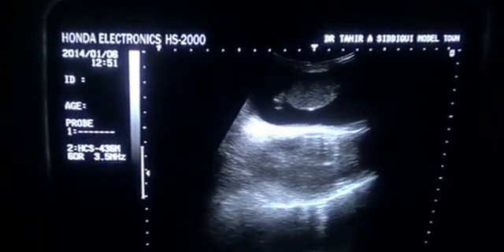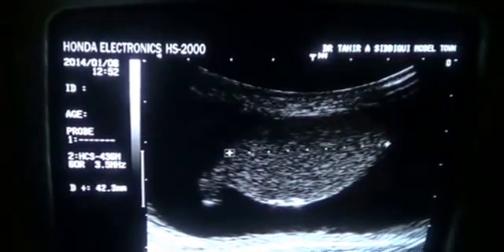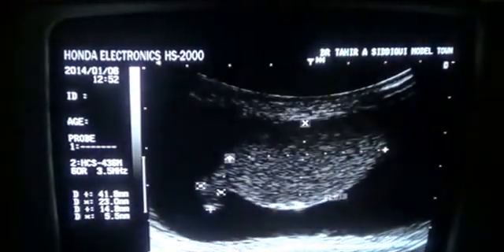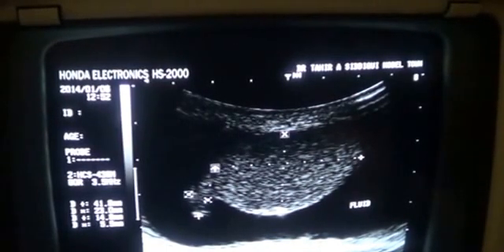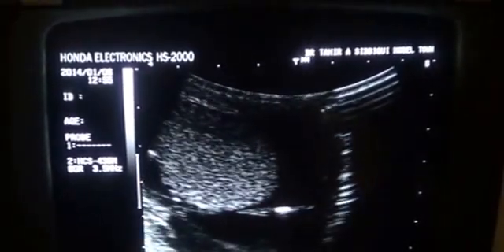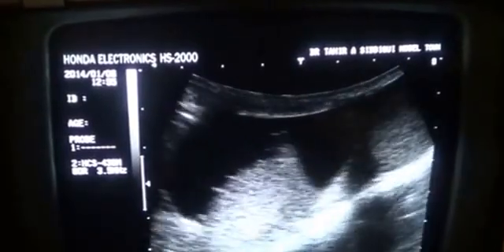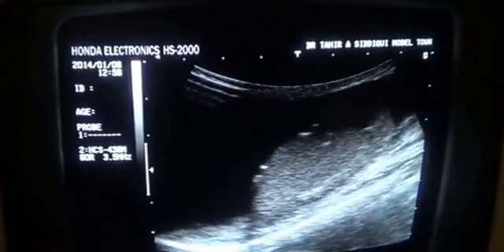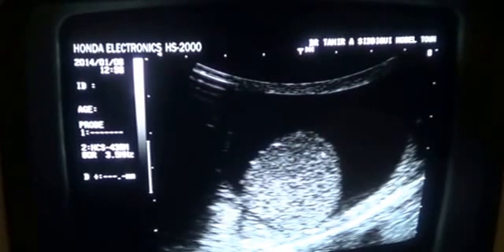TESTICULAR and EPIDIDIMAL marginal CALCIFICATIONS